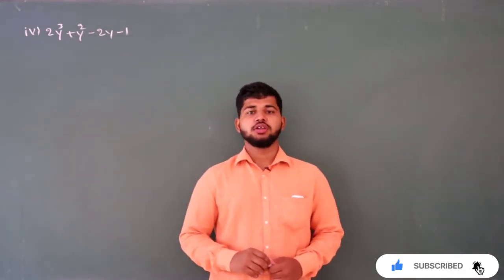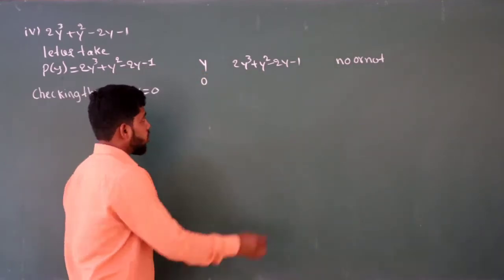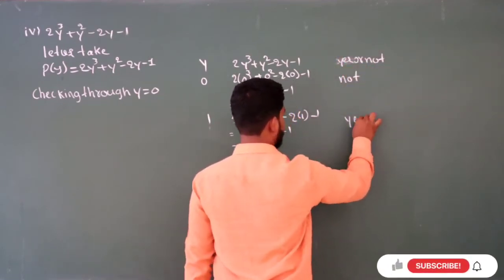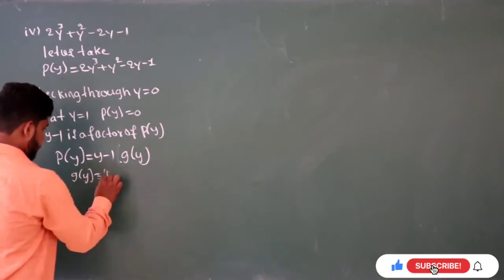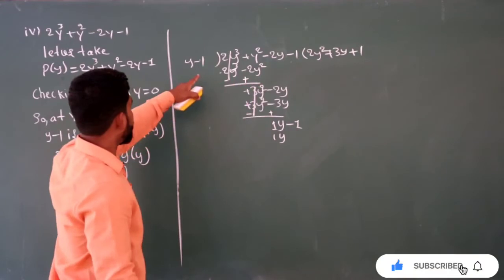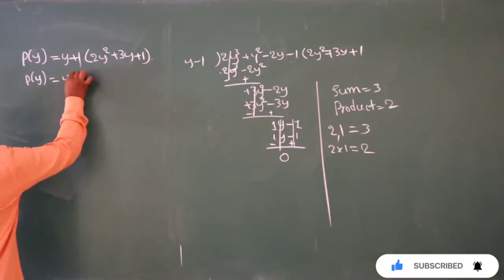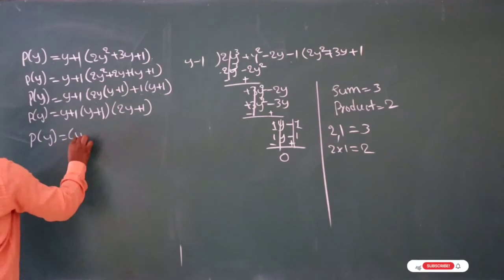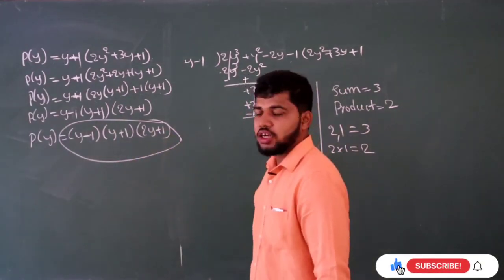# class 9 th exercise 2.4